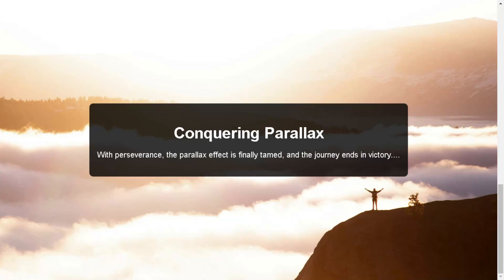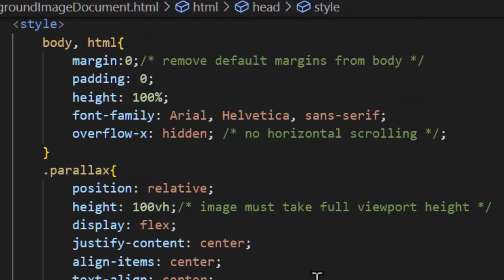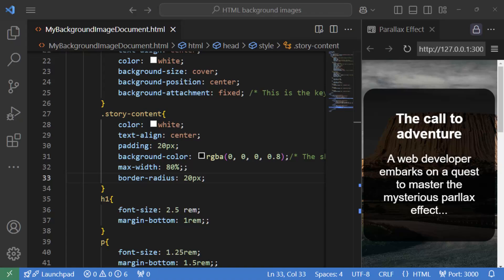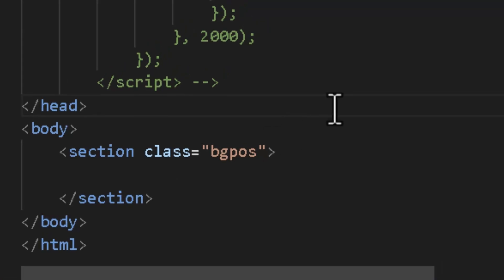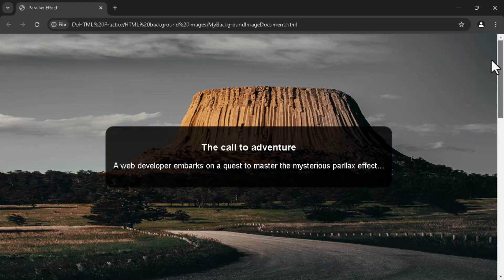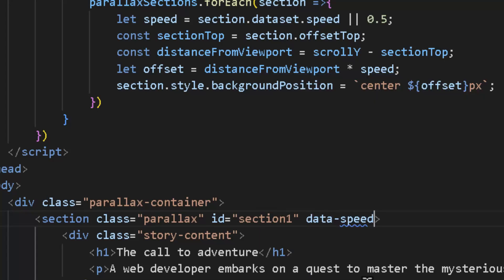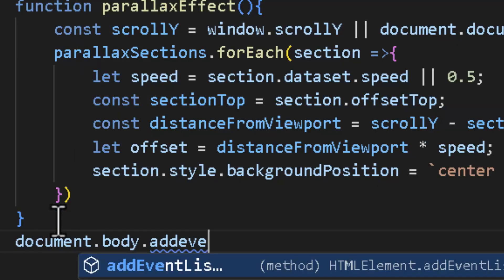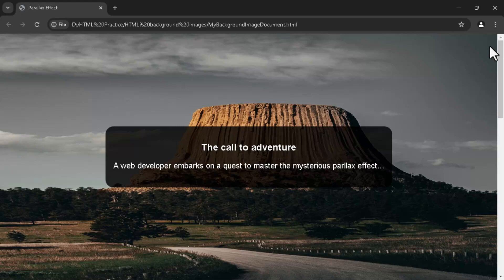JavaScript Parallax Effect Tutorial – Scroll Animation with Vanilla JS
Learn how to build a JavaScript parallax effect from scratch using vanilla JS, HTML, and CSS. This parallax scrolling tutorial covers smooth scroll animation, background layers, and real-world examples — no libraries needed.

**Bonus: This effect is perfect for telling visual stories, making your website feel like an engaging journey!
Build an impressive **JavaScript parallax effect** for your website with this step-by-step tutorial! Learn how to layer backgrounds, use scroll-triggered animations in JavaScript, and enhance depth with CSS—all with no frameworks.

What You'll Learn:
What is a parallax effect and how it works
Setting up a boilerplate HTML document in VSCode
Structuring HTML for story sections with a parallax effect
Styling sections with CSS for full-screen impact
Adding and optimizing background images for the parallax effect
Writing JavaScript for scroll-based effects and smooth animations
Understanding how the content and background behave in tandem
Debugging and testing your final code for professional results

Ideal for front‑end developers, designers, and anyone wanting to add immersive scrolling animations to their site.

### **⏰ Time Stamps:**

00:00 Demo of Parallax effect
00:15 What is parallax effect
00:43 Creating boilerplate HTML document for parallax effect in VSCode
01:14 How HTML is structured for Parallax effect
01:34 Adding story sections in HTML document
02:27 Adding (and explaining) CSS styles to sections in HTML document
04:20 Adding (and explaining) background images to sections in HTML document
05:32 Adding JavaScript for Parallax effect
06:14 Handling event for DOM loaded
06:53 Scroll handling for parallax effect in JavaScript
07:20 Detailed explanation of background-position and rotating image effect with background-repeat
10:44 Parallax effect explained in light of concepts explained earlier
11:25 Explanation of constraint to show each image with no offset when it takes full screen
12:09 JavaScript code explained in light of concepts
16:42 Evaluating results of code on screen
18:25 Behavior of content vs background in parallax effect
19:00 Recap and conclusion

### **Step-by-Step Breakdown:**
1. **Basic HTML Setup:** Start with a clean slate by creating your HTML boilerplate.
2. **Adding Parallax Sections:** Build the content sections for the parallax effect.
3. **Styling with CSS:** Ensure sections take up the full screen and add backgrounds that move.
4. **JavaScript for the Parallax Effect:** Write the code that makes the background images shift as you scroll.

### **Why This Tutorial is Great for You:**
- **Beginner-Friendly:** No need to be a JavaScript expert! I break everything down, step-by-step, with detailed explanations.
- **Practical:** You’ll walk away with a fully functional parallax scrolling effect you can use on your own projects.
- **Clear and Concise:** With time stamps and a structured approach, it’s easy to follow along and revisit sections if you need to.
- **Perfect for Storytelling:** Want to tell a captivating story on your website? This parallax effect is ideal for creating visually stunning narratives that keep users engaged from start to finish.

Don’t forget to click the **bell icon** for more tutorials on web development.

- **Got questions?** Drop them in the comments below, and I’ll get back to you!
- **Follow us for more tutorials** and to stay updated with the latest in web development.